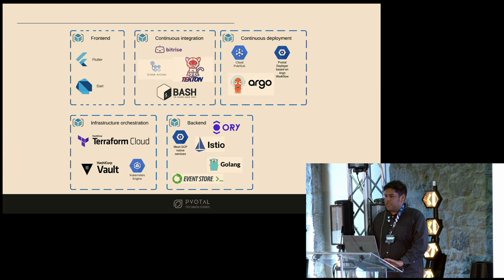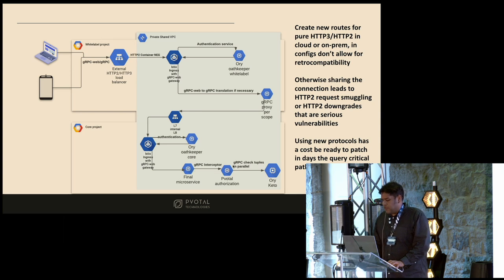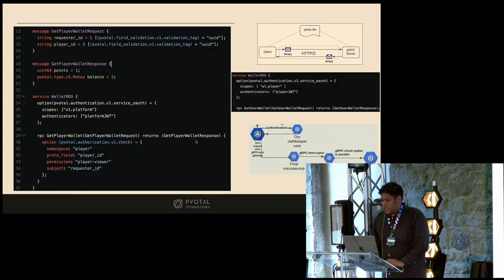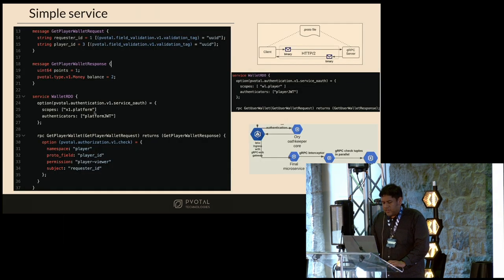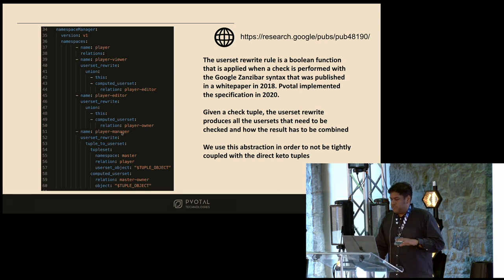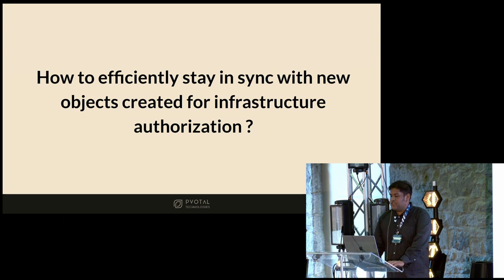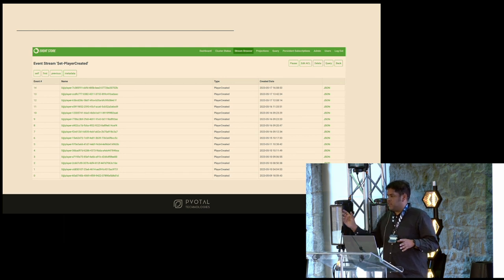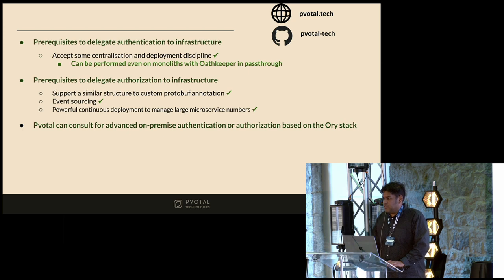NSEC2023 - gRPC security with less effort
gRPC/gRPC-web even as a newer protocol can offer a greater attack surface than regular HTTP1.1 REST through applicative services misconfigurations. During this talk, we will enumerate the new attack vectors through misconfigurations such as HTTP2 downgrade allowing request smuggling, disabling reflection. We want to present an entire code configuration for a secure generic gRPC service leveraging an automatically generated Kubernetes authentication service with an interceptor to an authorization engine to simplify complex delegation of access with open source Ory engines. Finally in-depth applicative problems with currency, math and conversions to watch out for.